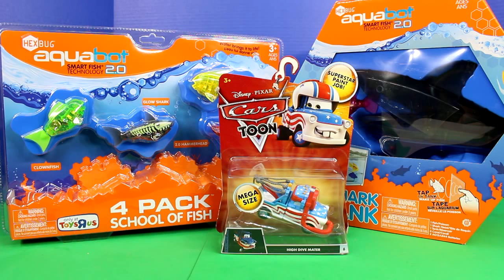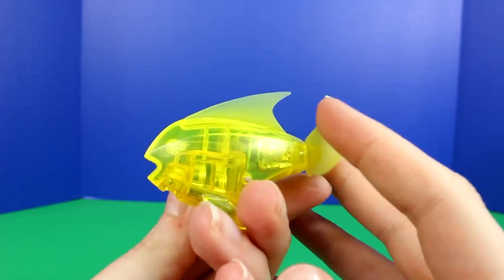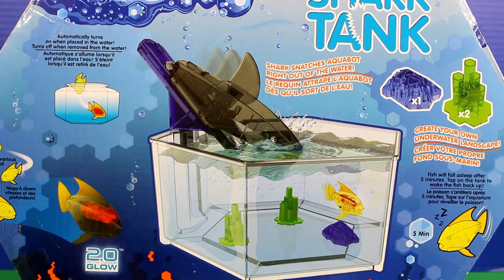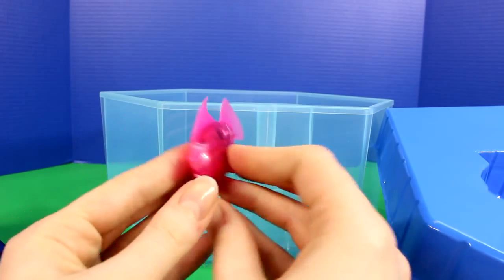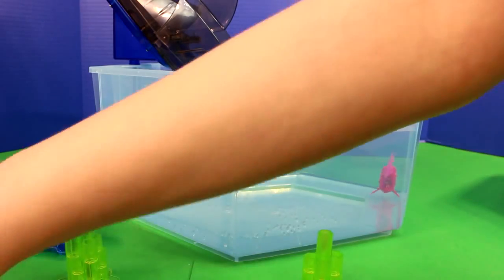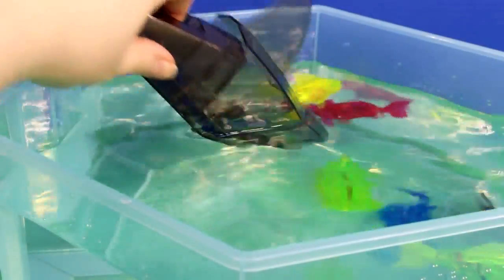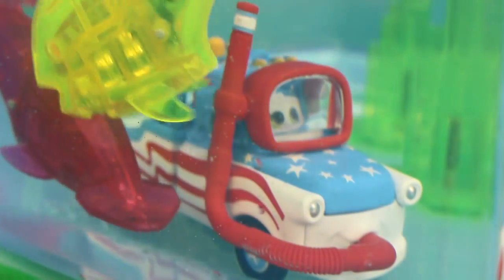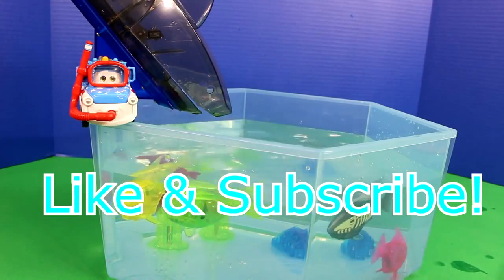Disney Pixar Cars Toons Mater Swims with Fish & Sharks Hexbug Auquabot 2.0 Lightning McQueen 2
Just4fun290 Presents Disney Pixar Cars Toons Scuba Mater Swims with Fish & Sharks Hexbug Auquabot 2.0 Lightning McQueen!

Army Car Episodes
Batman Episodes
Custom Lightning McQueen Episodes